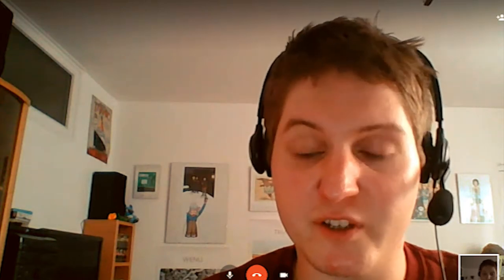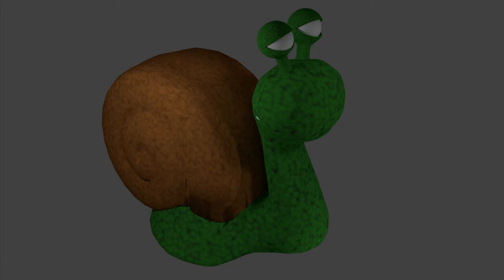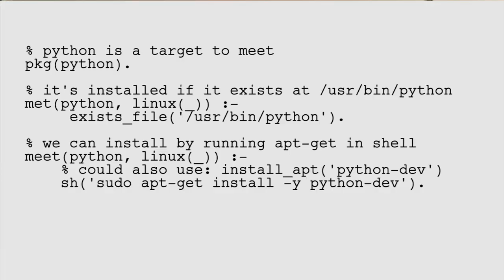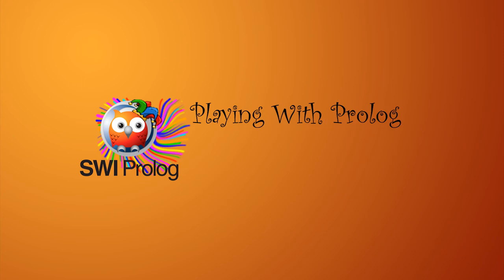Marelle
We're starting Season 2 with a look at Marelle, the SWI-Prolog based devops system.
With our new host, Lars Hupel

(and other repos for Lars Encken)
since Lars seems to have left github, and Annie's actively been working on marelle at time of writing